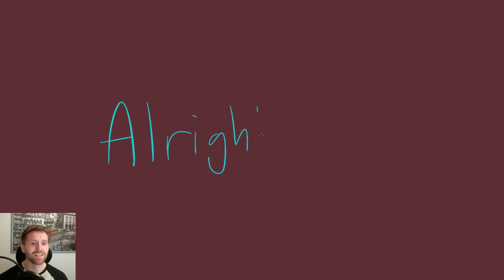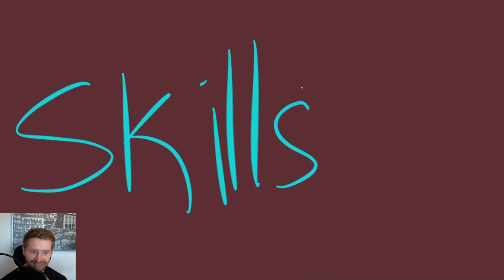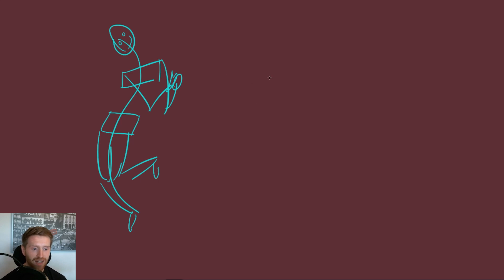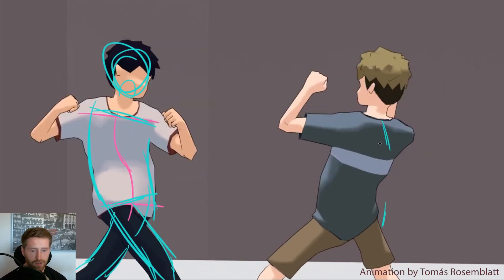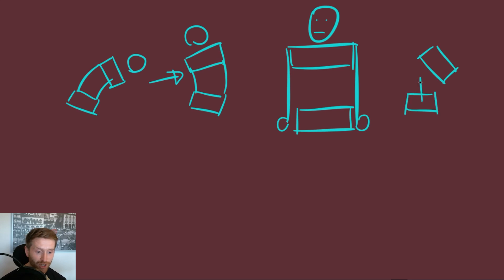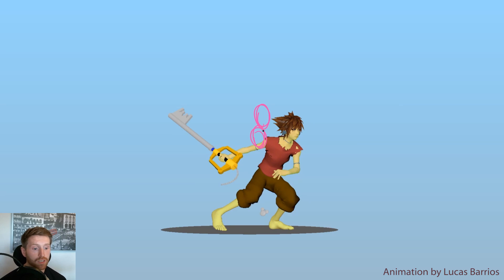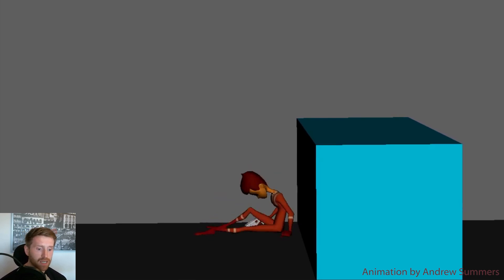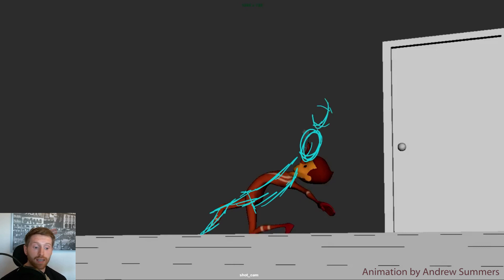The 2 Secrets to SOLID Body Mechanics Animation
After discussing Body Mechanics animation with a couple of friends recently, I wanted to share some ideas on what I think really helps to make Body Mechanics a lot less daunting. The simple concepts of 'C' and 'Reverse C' shapes in the spine and Head Screen Space and how they work together.

Further, if you have any other ideas for things you think could be interesting to cover, I'd love suggestions.

Special thanks to all those who helped by sending me their work to review, you can find the full reviews on my channel if you want to check them out!